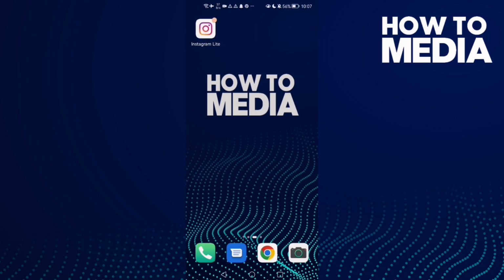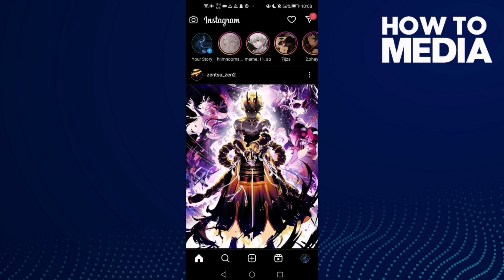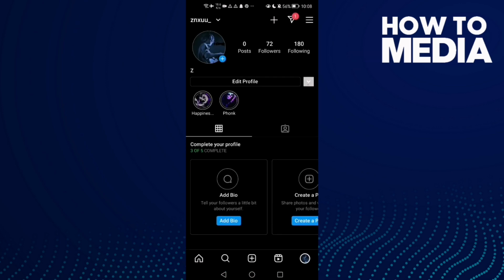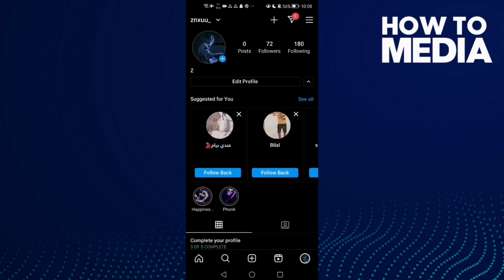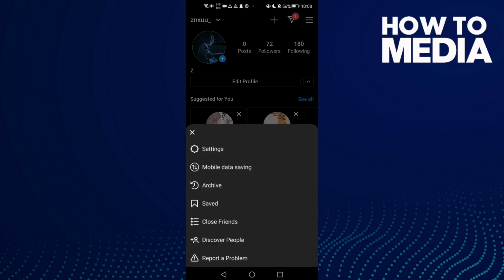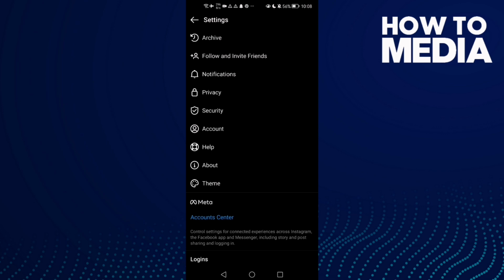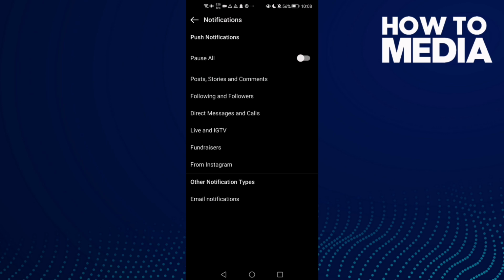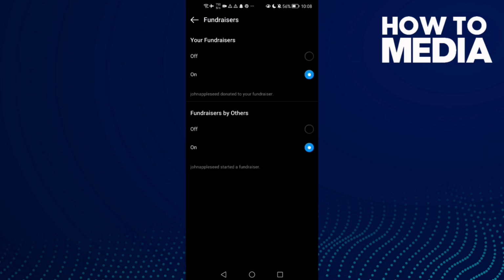How to Turn Off or On Your Fundraisers Notifications on Instagram Lite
in this video we discuss :